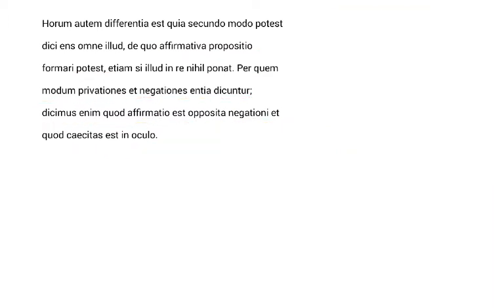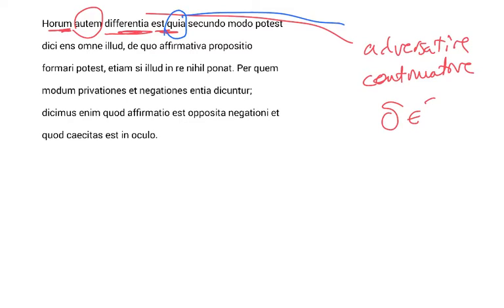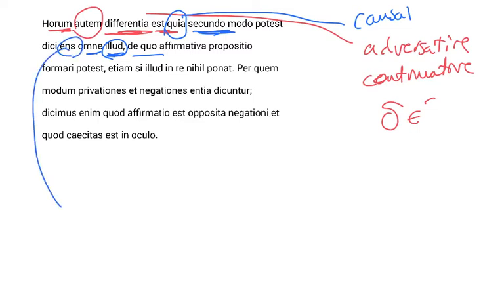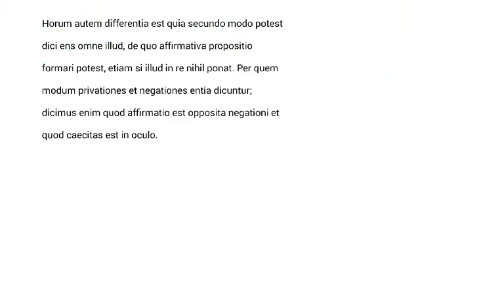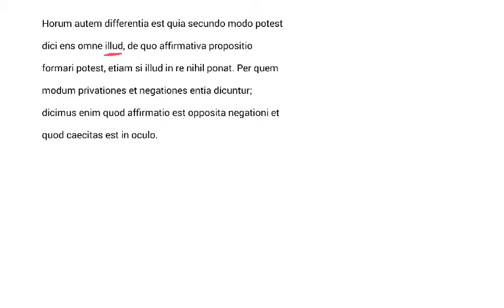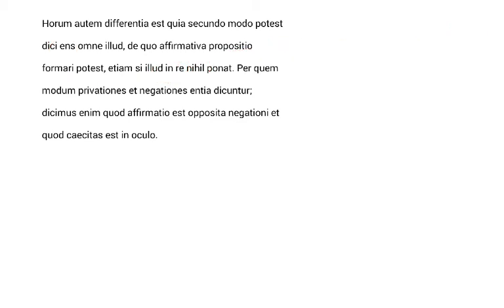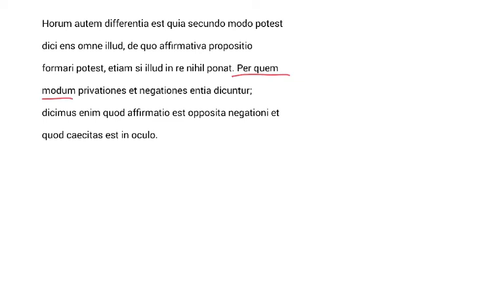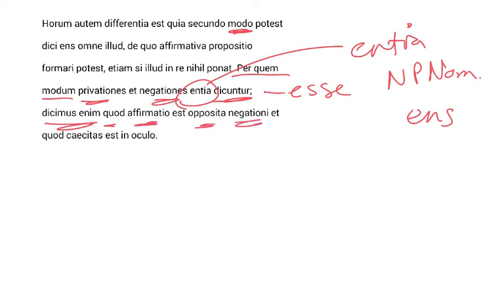LatinPerDiem Latin Lessons: Aquinas, De Ente et Essentia 5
Learn Latin in roughly 4 minute blocks daily!

Grammar Resources:

My favorite grammar resources can all be found on the LatinPerDiem